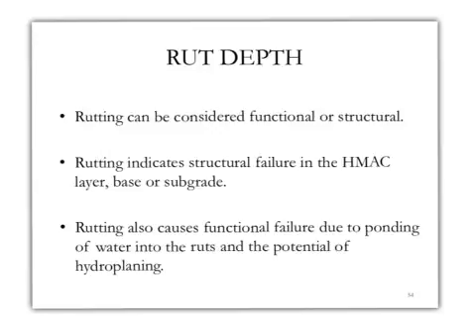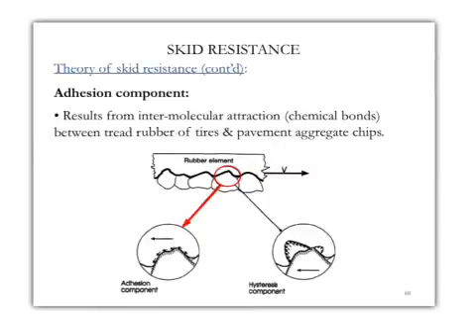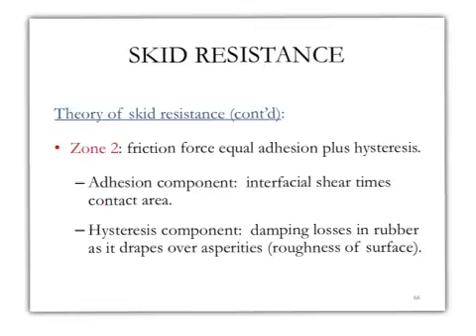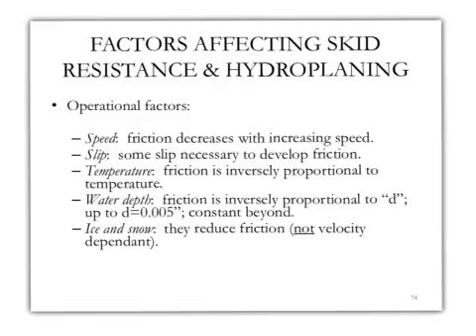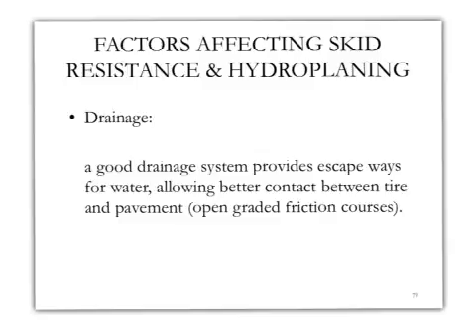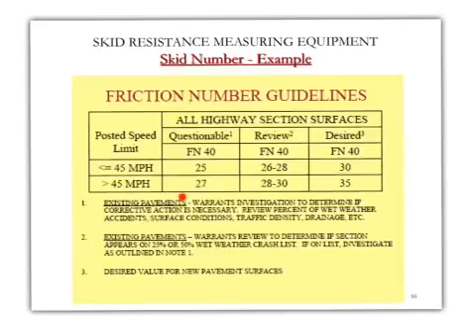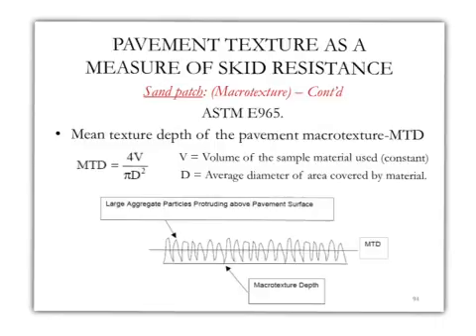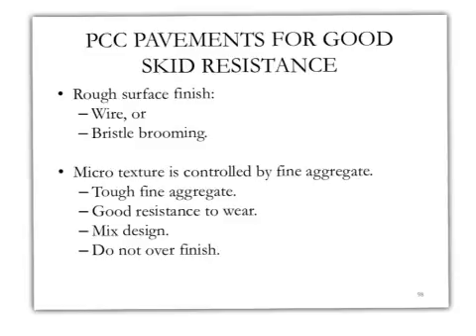PMS Chapter 4 Part 2